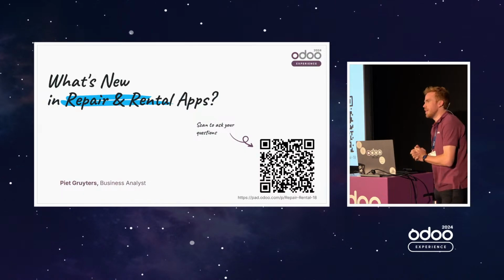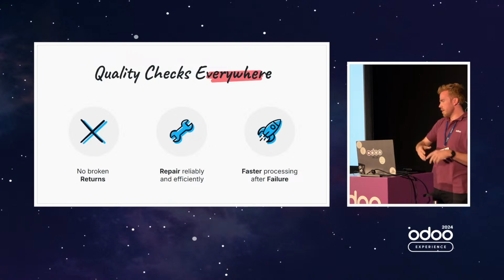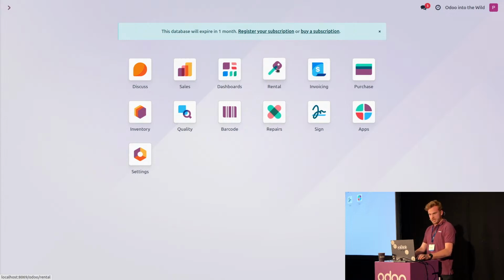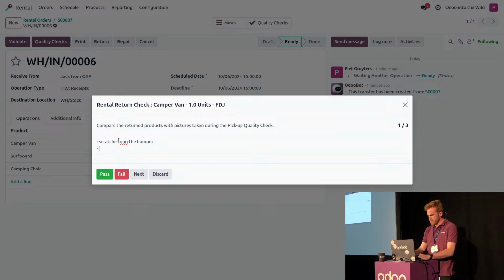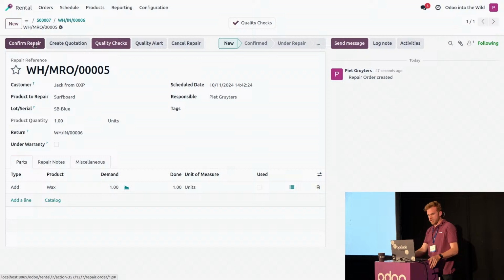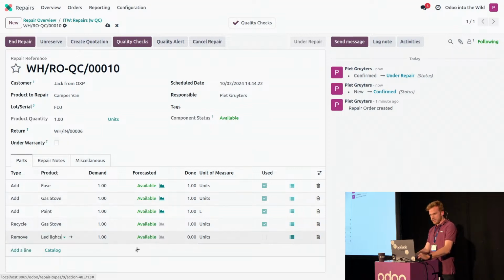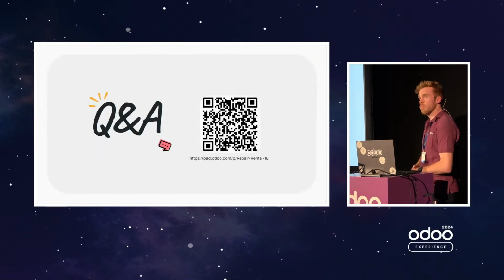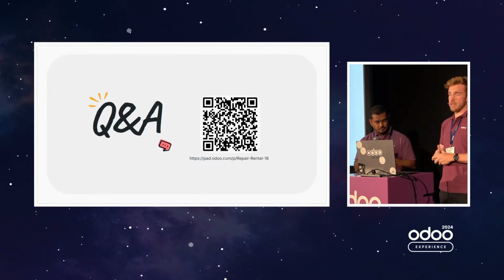What's New in Repair & Rental Apps?